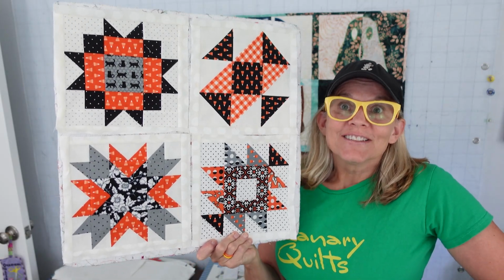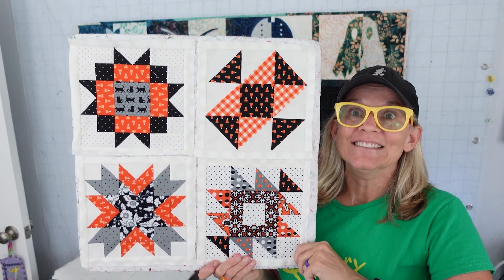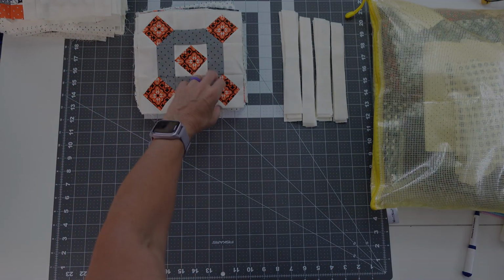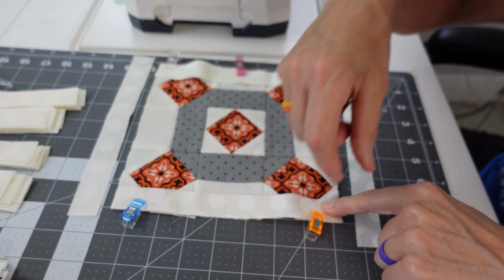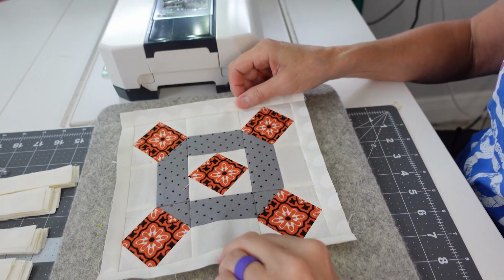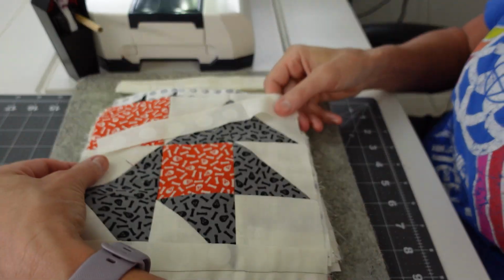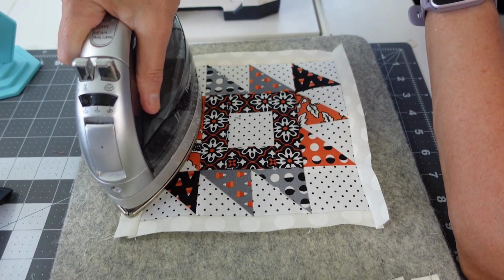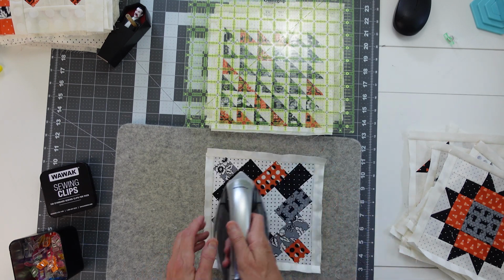Moda Midnight Moon QAL LAST WEEK OF BLOCKS! Finishing the Large Blocks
Midnight Magic II Fabric on Amazon
Zipper pouches for block storage

Frixion Pen (disappears with heat)

Block Easel

Organization Bags I showed in the video
A 60mm rotary
A small cutting mat for next to your machine.
An iron next to your machine.
Seam Rippers that I hope you never have to use!
Batting for quilting

Other fun projects you make like!